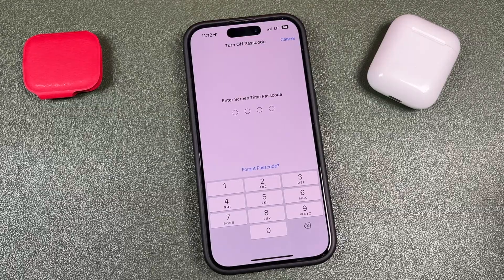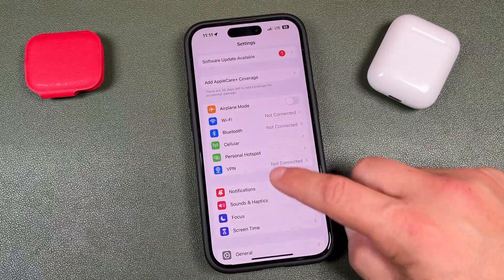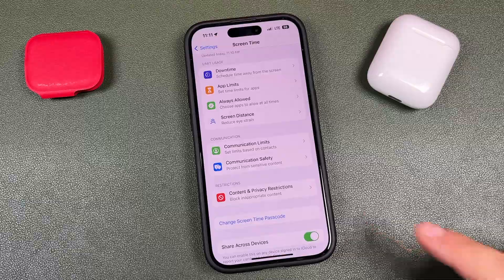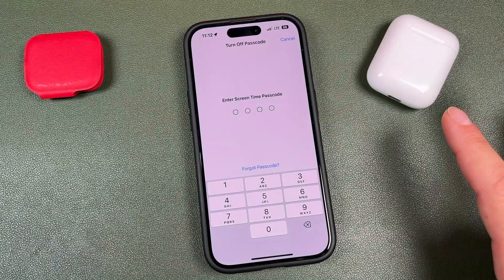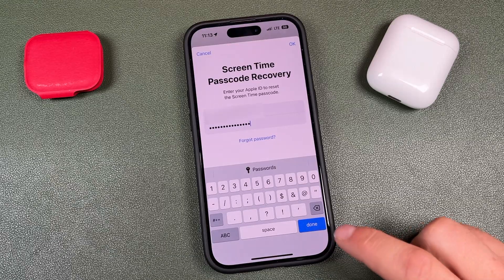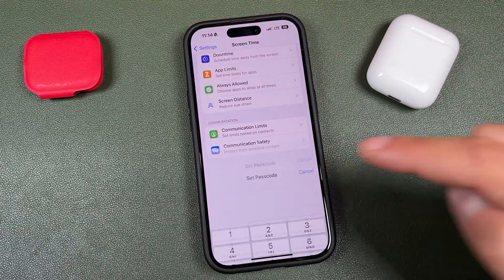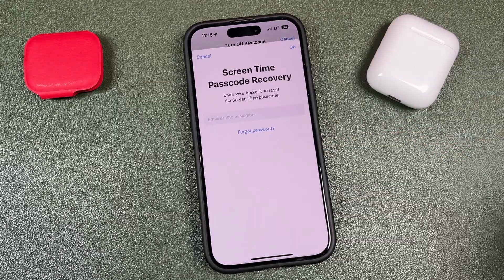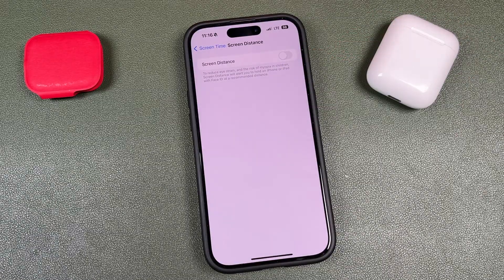Forgot Screen Time Passcode - How To Reset Screen Time Passcode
If you ever forgot your Screen Time passcode on the iPhone or iPad, then today you will learn how to reset Screen Time passcode on iPhone or how to turn off Screen Time passcode on iPhone quickly. Screen Time is a great feature to limit app use, track your usage, and set limits for kids. However, if you ever forgot the Screen Time password, then you could be in a situation where you can't use apps or even reset the iPhone if needed. Learning how to reset screen time password is essential and its all done in the settings app of the iPhone.